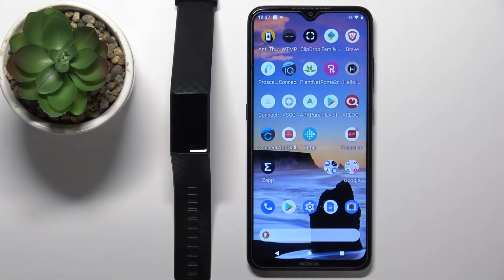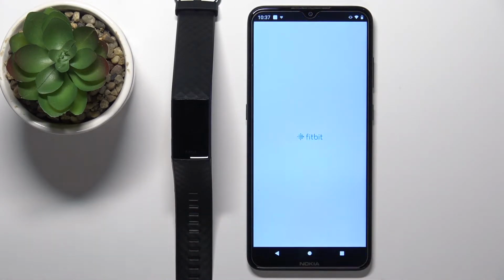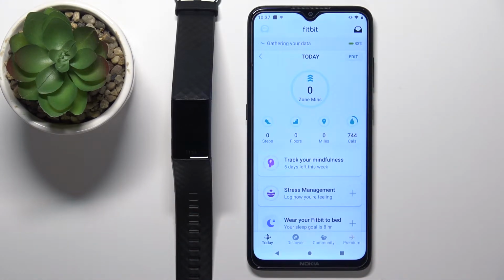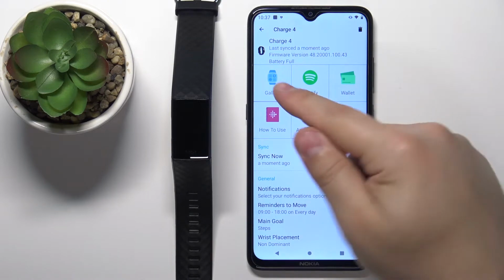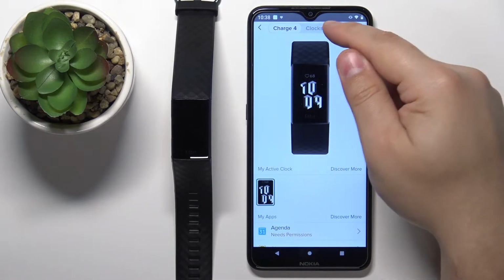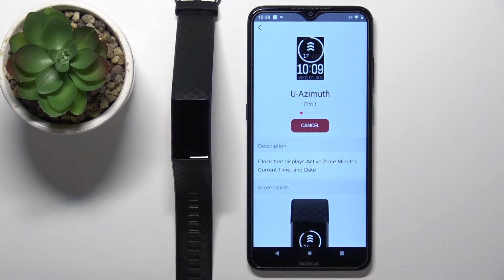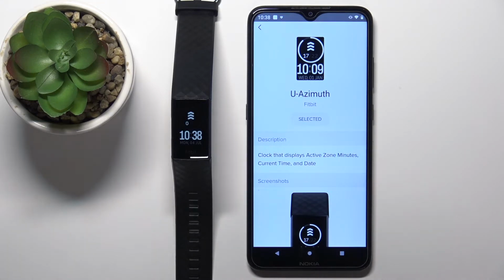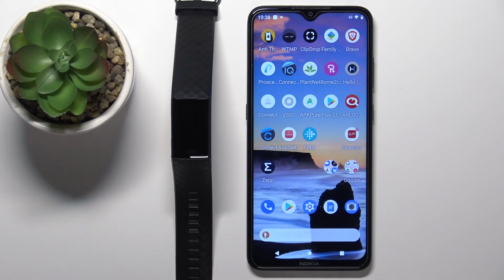How to Change the Watch Face on Fitbit Charge 4 - Install new Watch Face on Fitbit Smartband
In this video, I will present to you the best method to set a new watch face on
FITBIT Charge 4. Customize your FITBIT Charge 4 fully by adding an exclusive watch face to this watch. It is truly exquisite to see a custom watch face on FITBIT Charge 4.
How to add watch face to FITBIT Charge 4? How to get new watch face on FITBIT Charge 4?